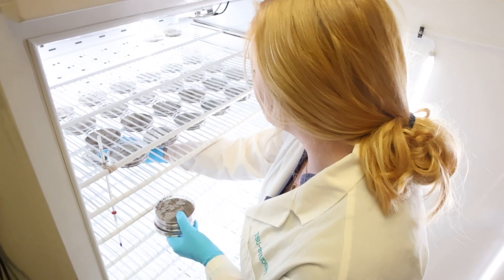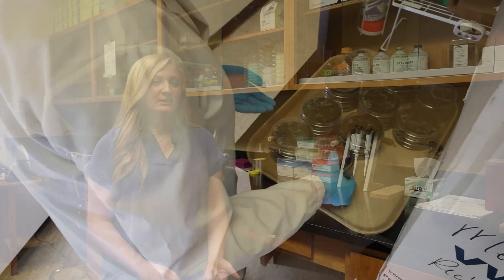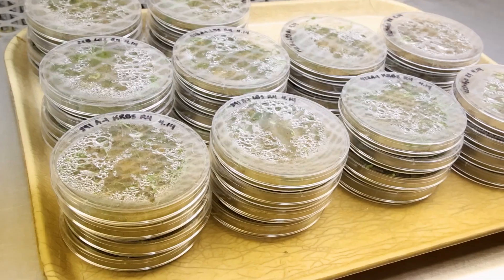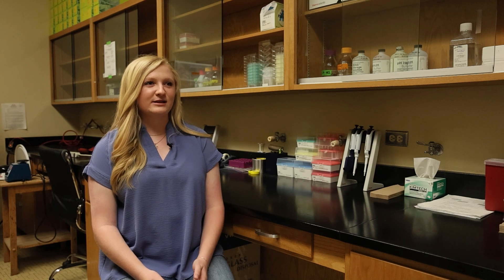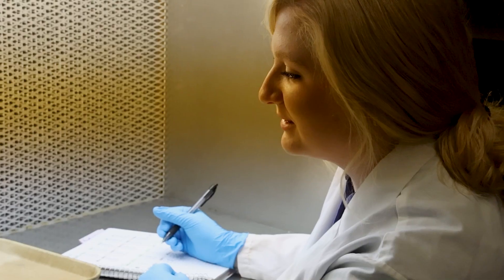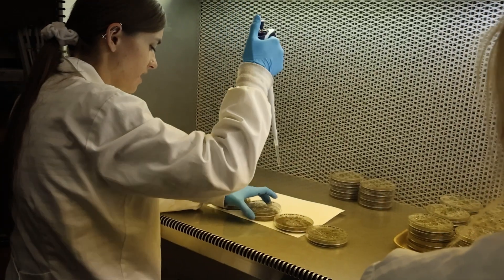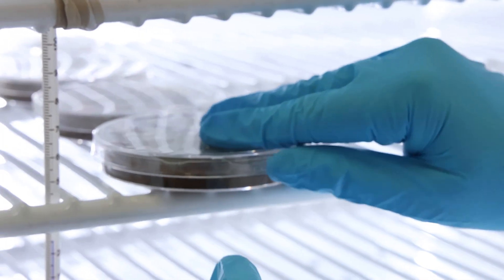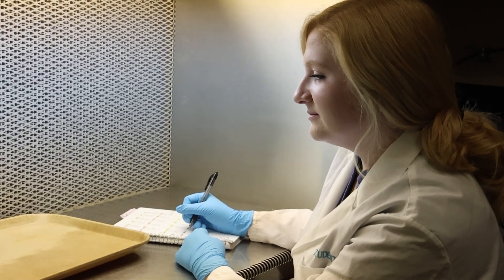Student Experiential Learning Highlight: Grace Heavyside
This COANR student is working on a unique way to restore Texas grasslands and protect wildlife habitats. Check out the video to discover how!